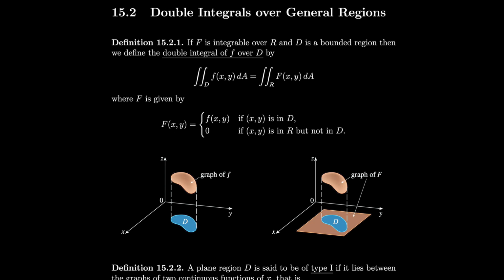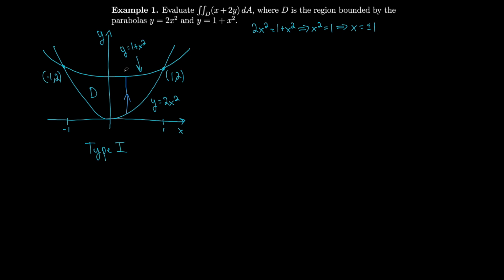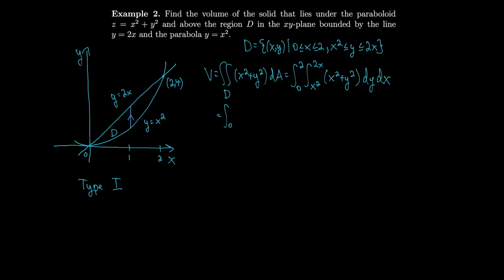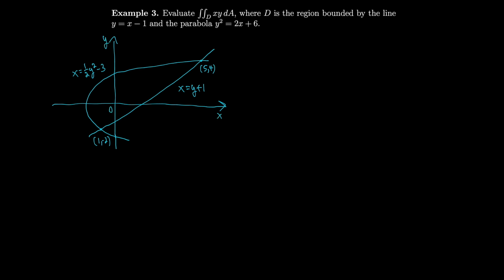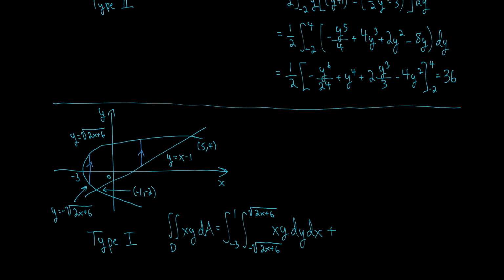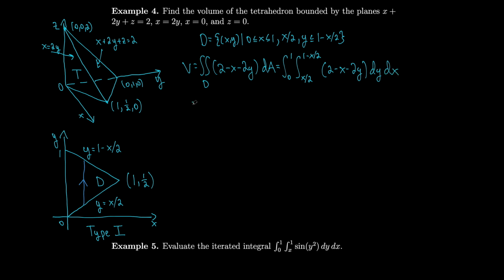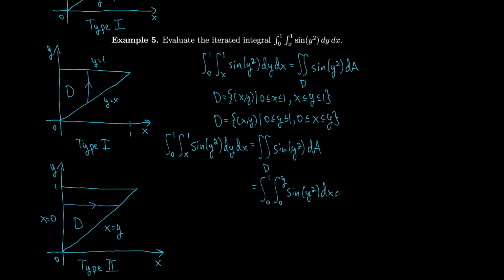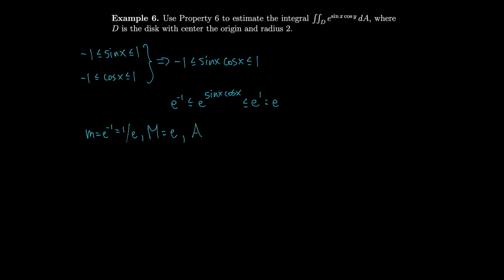Calculus 15.2 Double Integrals over General Regions